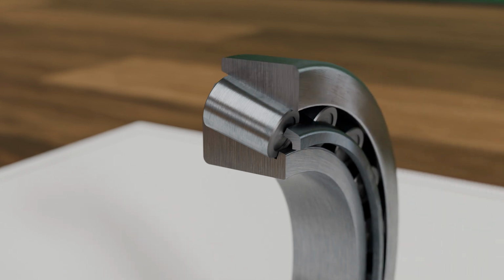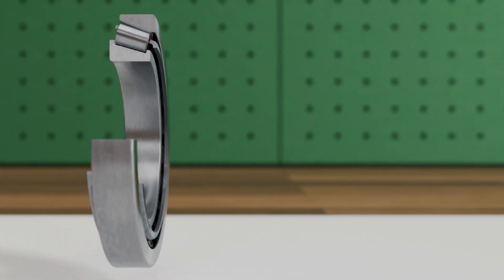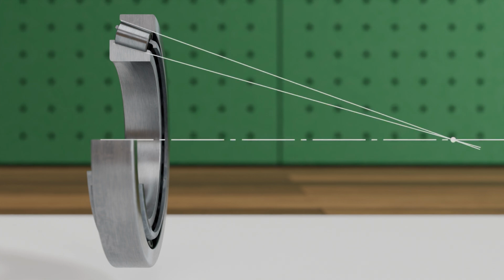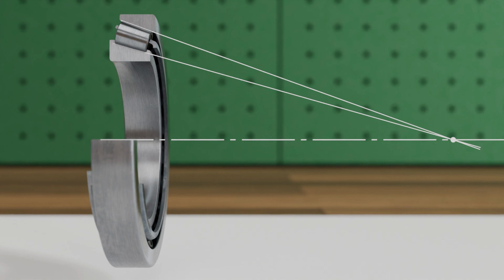Rolling Element Bearings Simply Explained | Thrust Bearings | Balls, Rollers, Needles, Cones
Bearings enable precise guidance and controlled movement of components such as shafts in machines, while reducing friction and transferring loads. They selectively limit motion to allow only the necessary degrees of freedom—e.g., enabling rotation but constraining translation.

There are two main types: plain bearings and rolling bearings. Plain bearings involve sliding friction and are simple but sensitive to dirt and need frequent maintenance. Rolling bearings use rolling elements (balls or rollers) between inner and outer rings, minimizing friction and maintenance.

Rolling bearings are classified by load direction: radial bearings support forces perpendicular to the shaft, axial bearings support loads along the shaft, and combined bearings manage both types.

Basic rolling bearing components include inner and outer rings, rolling elements, and a cage. Seals retain lubricants and block contaminants. Deep groove ball bearings are the most common type. They handle radial and moderate axial loads, operate at high speeds, and are available open or sealed. Non-contact shields reduce friction; contact seals offer better protection but lower speed. For higher loads, double-row versions are used.

Angular contact ball bearings carry radial and axial loads in one direction. For both directions, they are arranged in pairs—either back-to-back for higher stiffness and tilt resistance, or face-to-face for better misalignment tolerance. Split inner/outer rings increase rolling elements and load capacity. Four-point contact bearings carry axial loads in both directions and fit well in limited space, often paired with radial bearings.

Self-aligning ball bearings have two ball rows and a spherical raceway to correct up to 3° misalignment—useful for long or imprecise shafts. Cylindrical roller bearings offer high radial load capacity via line contact but limited axial support and misalignment tolerance.

Designs like NU, NJ, or NUP affect axial fixation. Needle roller bearings use long, thin rollers for high radial loads in compact space. Variants without inner rings save space but require hardened shafts. Needle roller assemblies are ultra-compact and may include spherical outer rings for misalignment.

Tapered roller bearings support high radial and axial loads with conical rollers. They require precise clearance adjustment. Paired sets—factory preloaded—support axial forces in both directions and are common in gearboxes and axles. Spherical roller bearings use barrel-shaped rollers and spherical raceways to combine high load capacity with misalignment compensation. Single- or double-row versions with tapered bores and adapter sleeves allow easy mounting and precise clearance setting.

Thrust bearings are made for axial loads. Single-direction thrust ball bearings absorb force in one direction and offer little radial guidance. Versions with spherical washers compensate for misalignment. Double-direction thrust bearings handle axial forces both ways, also with optional misalignment compensation.

Thrust cylindrical roller bearings outperform ball variants in axial capacity due to line contact but tolerate less misalignment and operate at lower speeds. They are separable and non-self-retaining. Thrust roller assemblies are compact, lack washers, and rely on precision-machined adjacent surfaces as raceways.

Thrust needle roller bearings reduce axial height further, sometimes omitting washers and needing hardened surfaces. Centering flanges improve alignment. Combined radial/axial needle bearings merge load types in one unit.

Full complement designs hold more elements for higher axial loads at reduced speeds. Spherical roller thrust bearings handle high axial and moderate radial loads, auto-align via spherical housing raceways, and suit demanding applications like presses, conveyors, and marine drives.

00:00 What are bearings (degrees of freedom)
01:29 Types of bearings: plain bearings and rolling bearings
02:41 Radial bearings and axial bearings
03:39 Structure of rolling bearings
05:02 Single row deep groove ball bearings
07:03 Double row deep groove ball bearings
07:32 Single row angular contact ball bearings
09:14 Double row angular contact ball bearings (back-to-back, face-to-face)
10:17 Double row angular contact ball bearings with split inner ring (outer ring)
12:08 Four-point bearings
13:06 Spherical self-aligning roller bearings
13:57 Cylindrical Roller Bearings
16:02 Needle roller bearings
18:39 Tapered roller bearings
19:52 Matched tapered roller bearings
20:48 Spherical roller bearings
22:43 Single direction thrust ball bearings
23:48 Thrust ball bearings with spherical housing washer / seat washer
24:18 Double direction thrust ball bearings
24:52 Thrust cylindrical roller bearings
25:36 Thrust cylindrical roller assemblies
26:13 Thrust needle roller bearings
26:50 Thrust needle roller bearings with centring flange
27:35 Combined needle roller bearings
28:11 Spherical roller thrust bearings